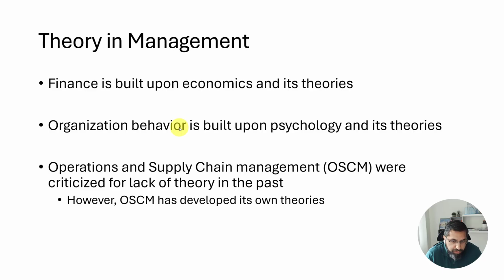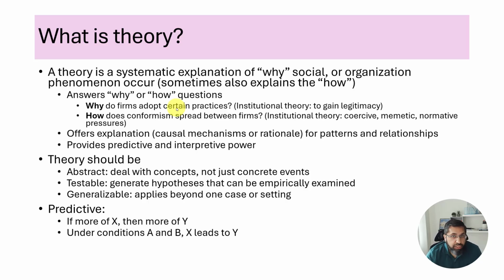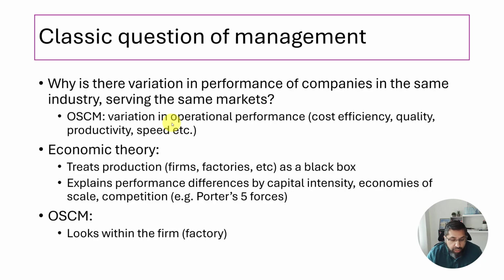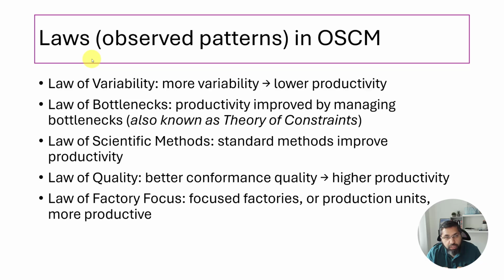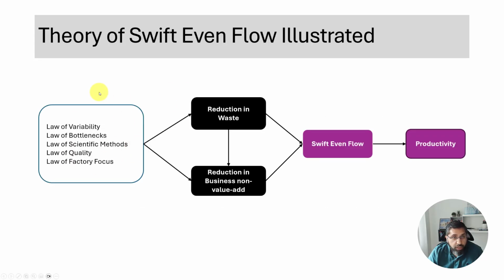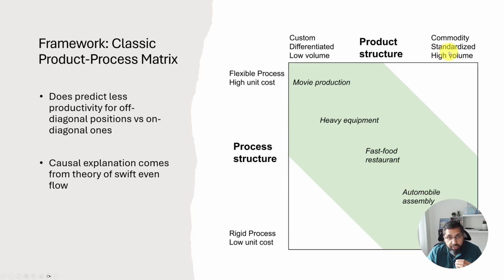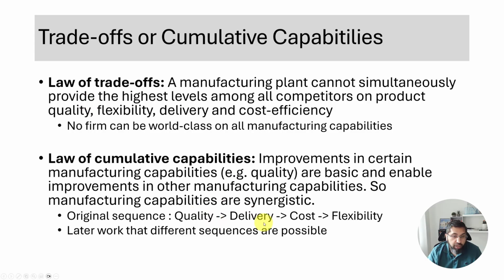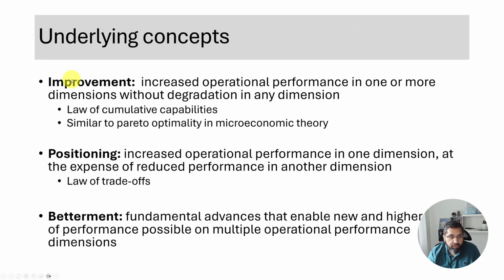L01 Part 2 - Theory in operations management